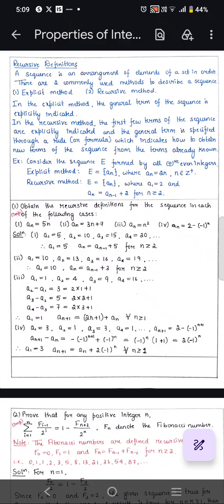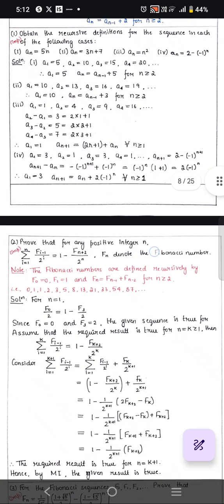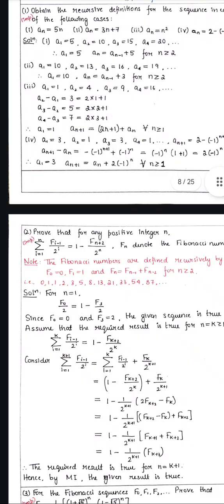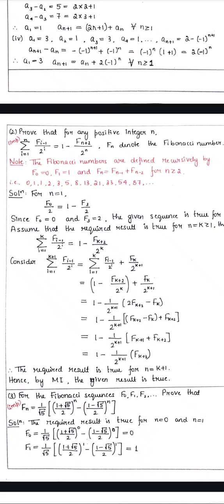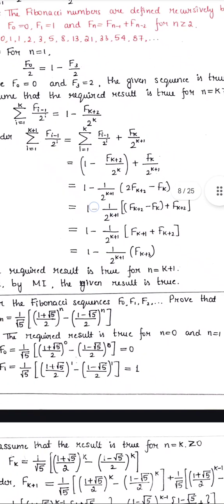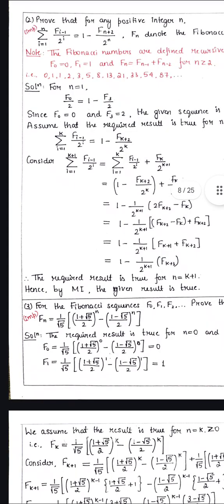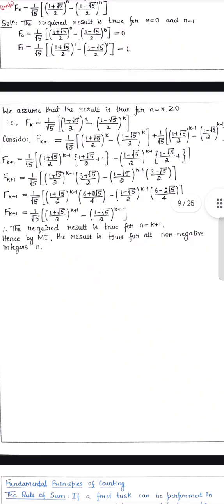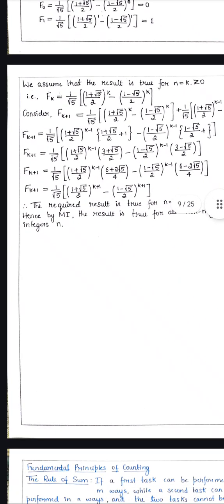DMS Module 2 Part 3 | Recursive definitions | VTU Important Q&A | Exam Revision